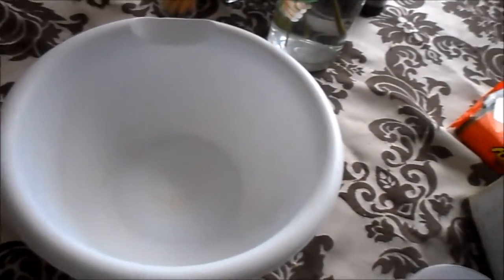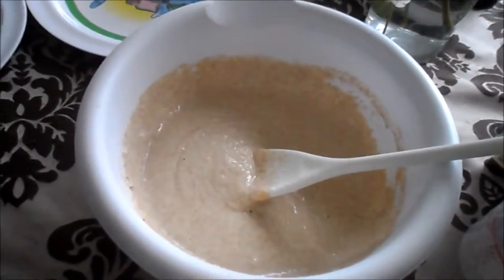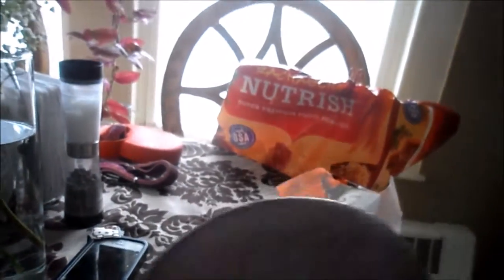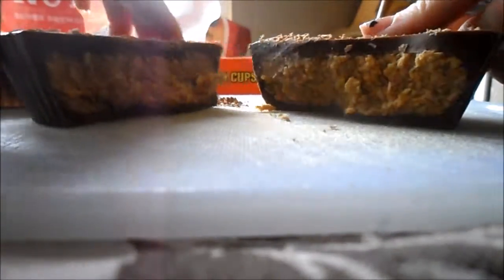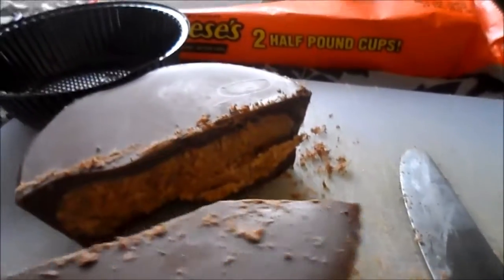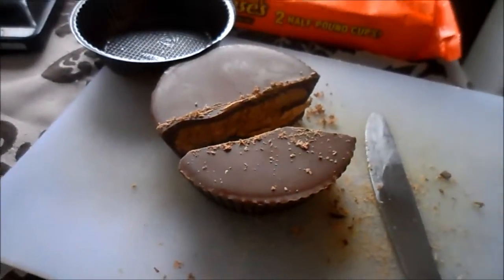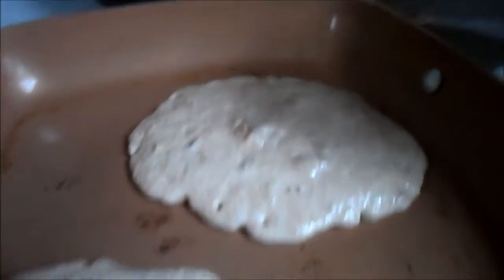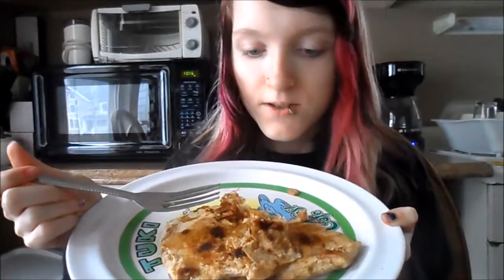cooking 2 half pound reeses peanut butter cup pancakes!!!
HELLO KITTIES!
My social medias:

kik:mymyy19botdf
HERE IS THE SONG I USED IN THIS VIDEO